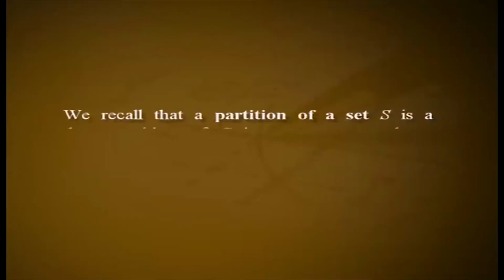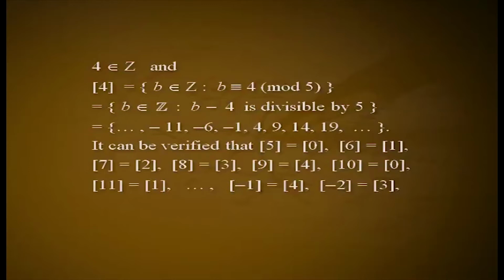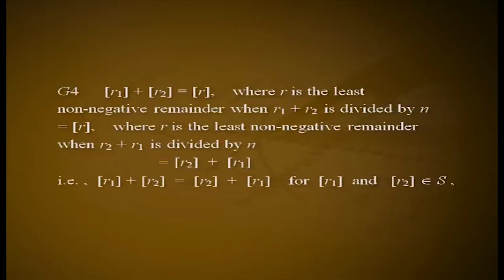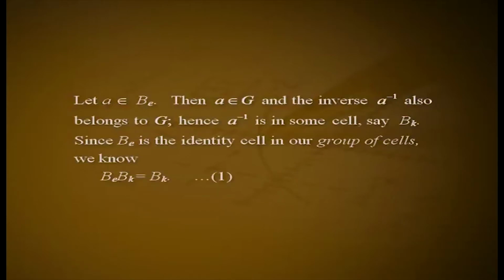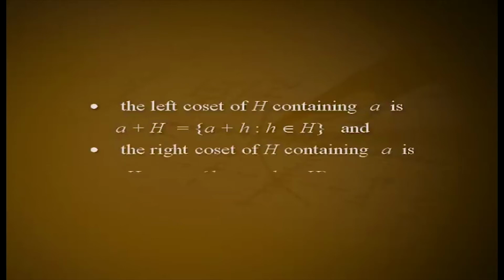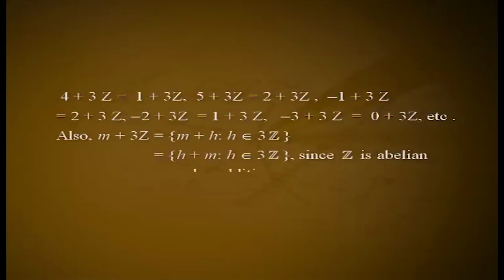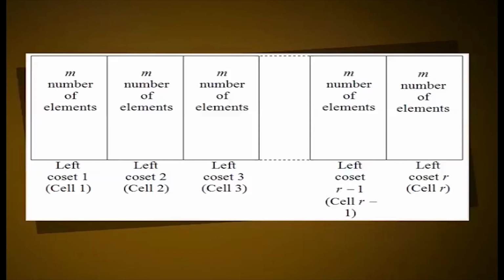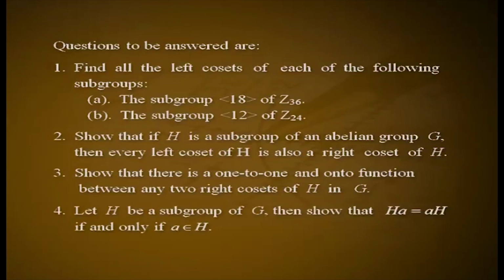COSETS AND THEOREM OF LAGRANGE